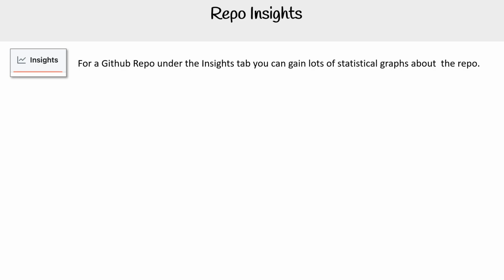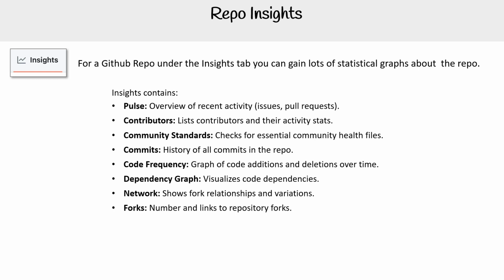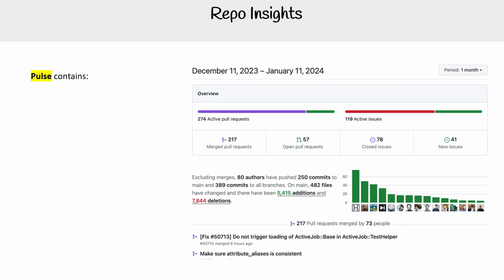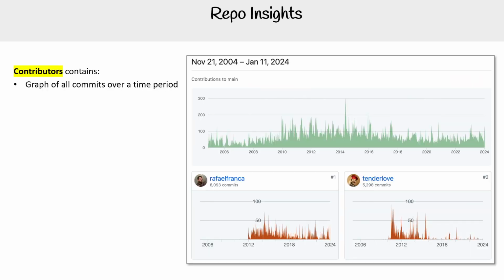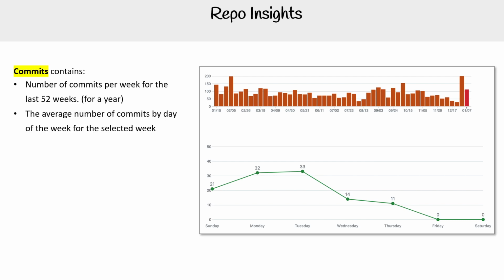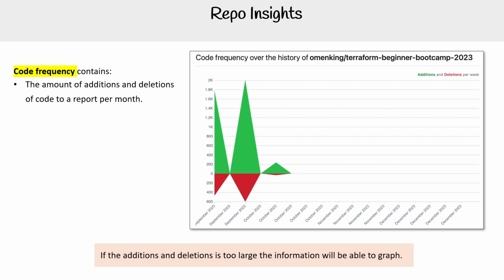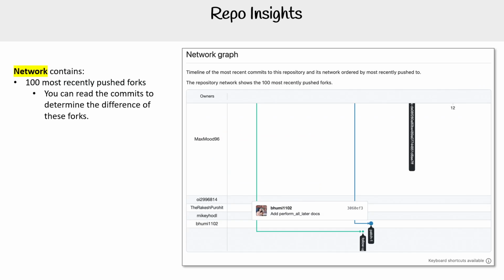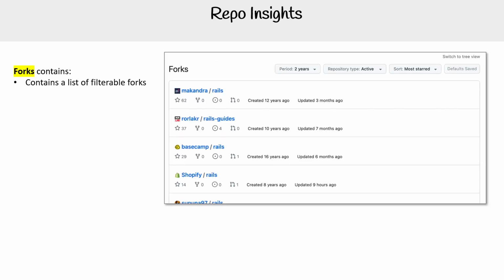Exploring GitHub Repo Insights – GitHub Foundations Course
Learn about GitHub Repo Insights, a powerful tool for tracking repository activity, contributions, and overall health.